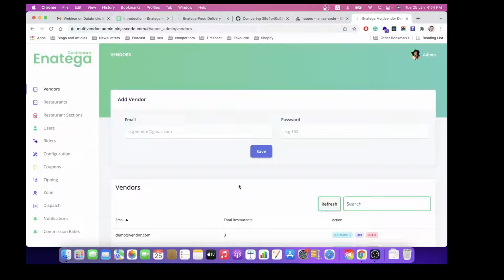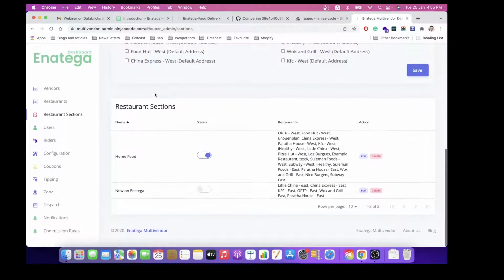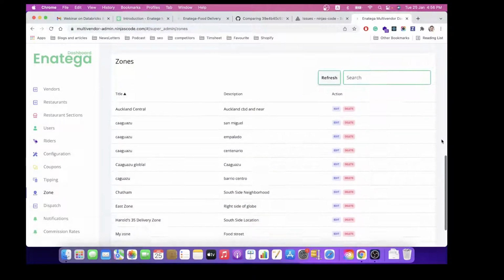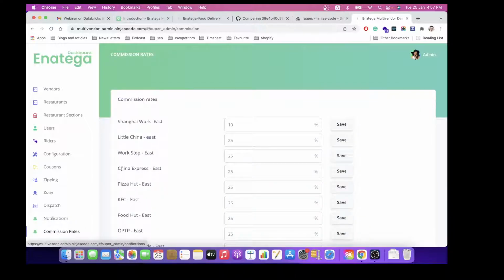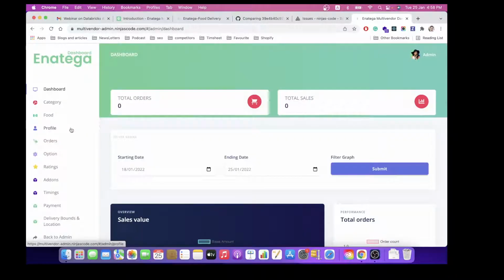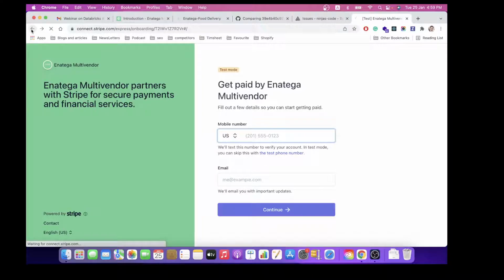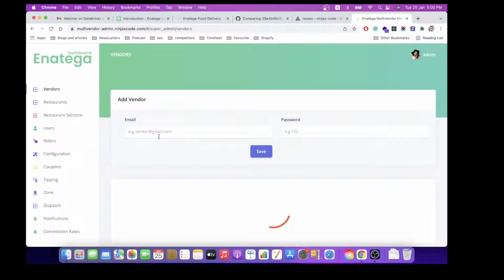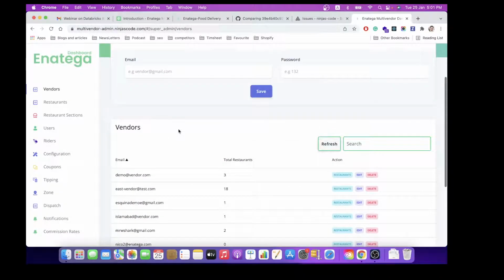Enatega Multivendor | Admin Dashboard Overview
Enatega is a complete food delivery solution(Ubereats Clone Script) from Ninjas Code. It is a cross-platform solution that works on any device and has mobile apps available in stores as well.